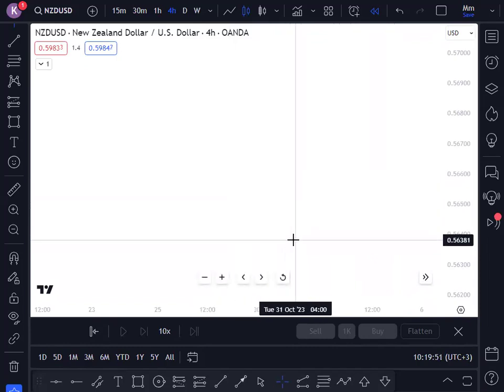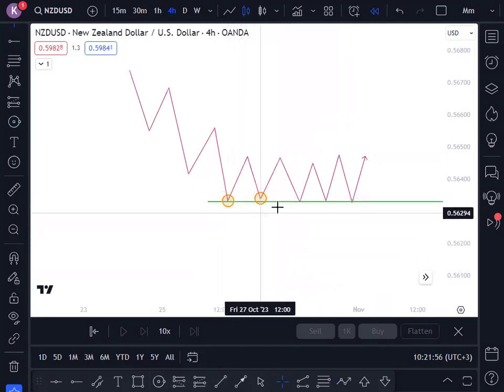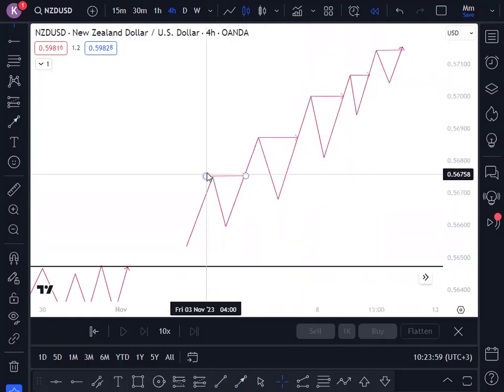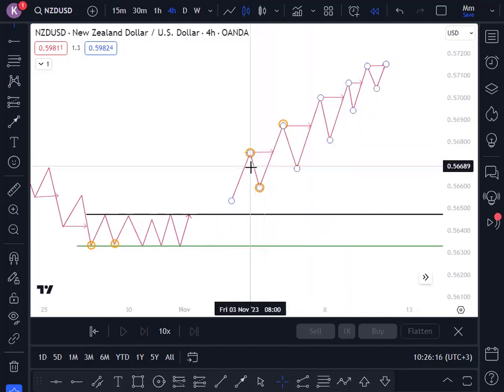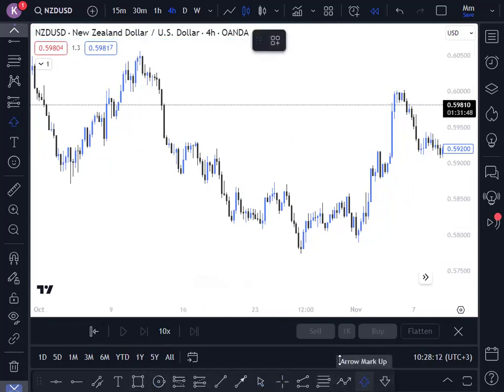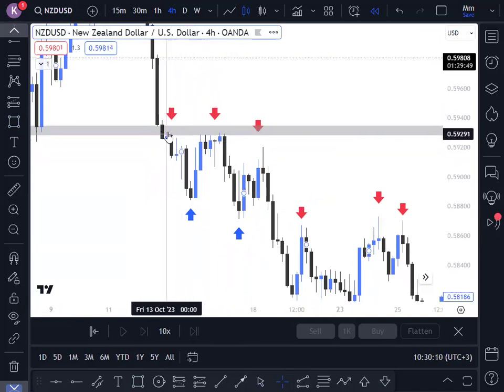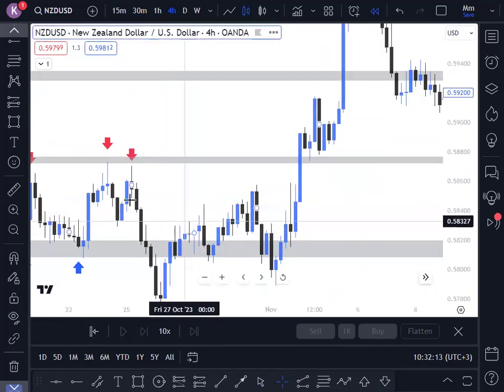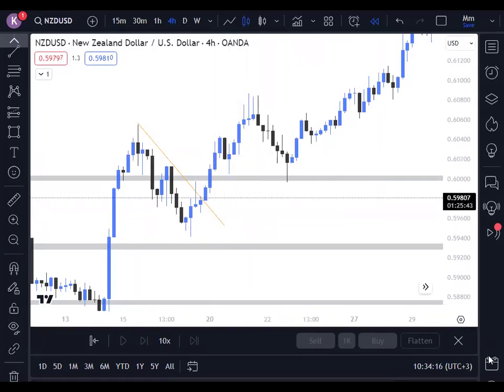how to draw support and resistance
In this video i show you how to draw support and resistance and also what to do when market is on those key zones when the market is trending